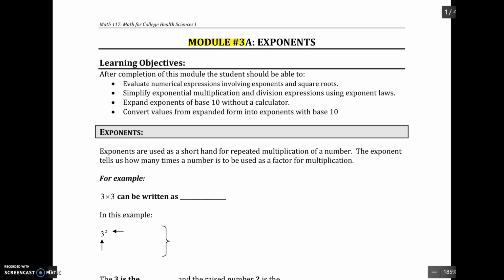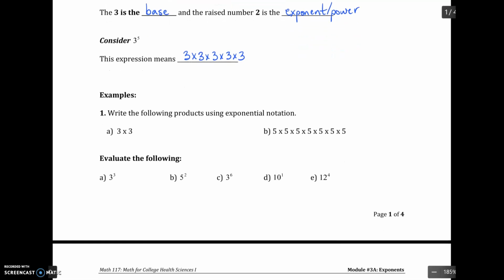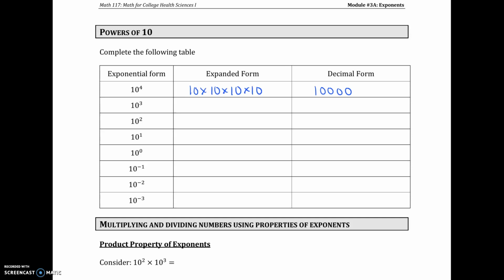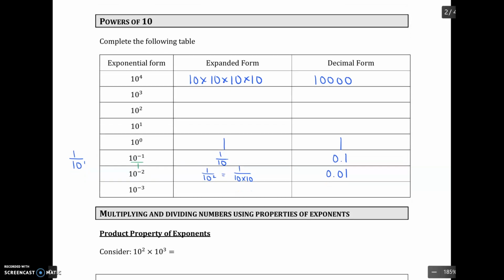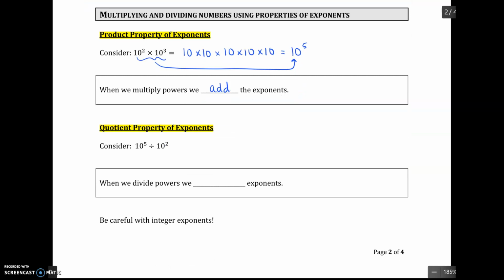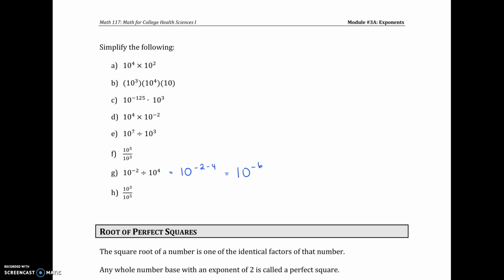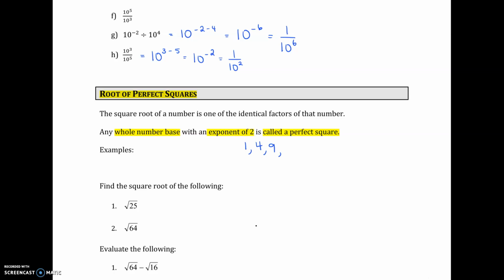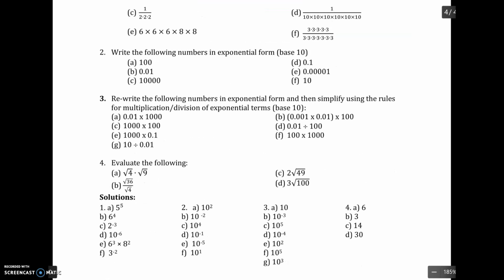Math117 Module 2A (Exponents)